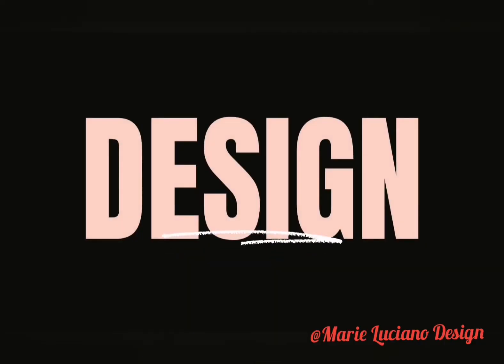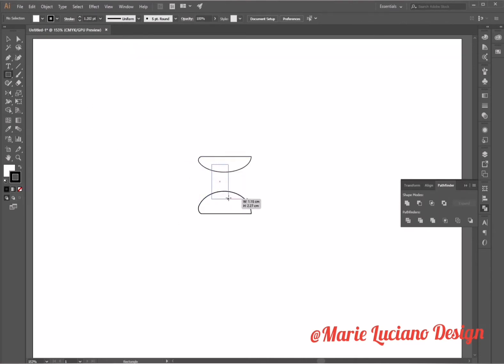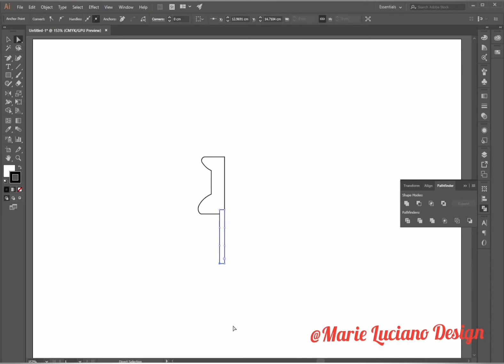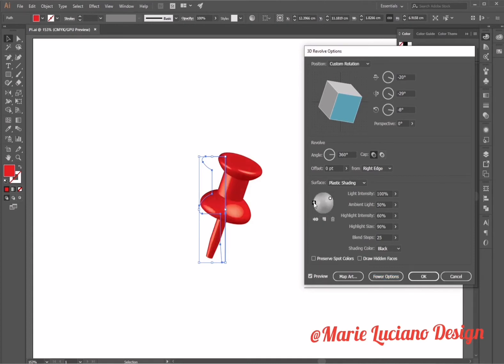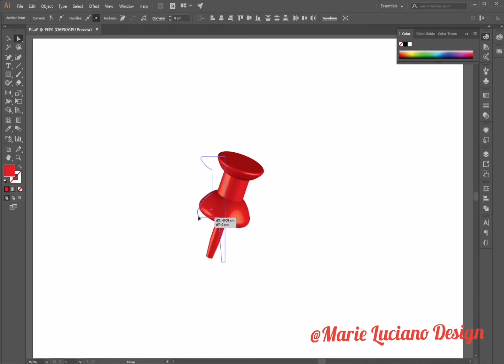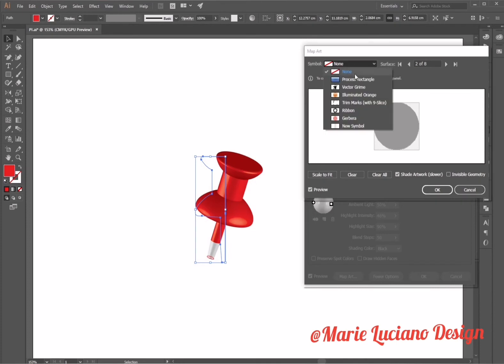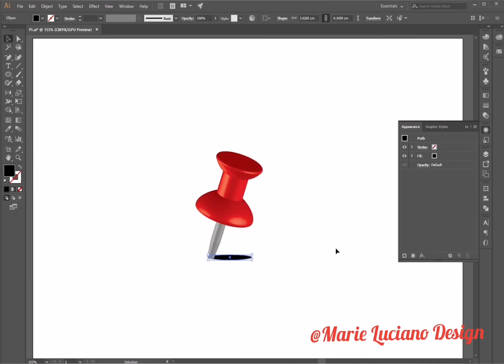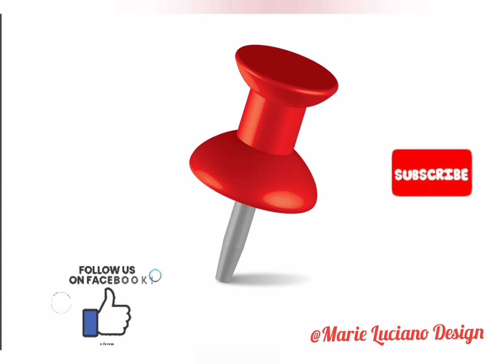Adobe Illustrator Tutorial How to Design Easy 3D Pin Icon Using 3D Effects Explained Step by Step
Hello and welcome to my new channel I'm marieluciano a graphicdesigner and you may know me from my other graphicdesign channel but from now on this is my official DESIGN account.

Today's tutorial is a 3D vectoricon created entirely with adobe illustrator.
In this explained step-by-step tutorial I design a pinicon by combining and subtracting simple shapes to create the base shape for the 3D rendering. The tutorial continues with the application of the 3D revolve effect transferring the "weird" 2D shape I drew in a 3D pin Illustration, I also show you how to use the light options. Enjoy and please leave a comment 😉

I've decided to create this series of vector icon tutorials because some of these drawings are very simple and helpful for learning illustrator and getting to know all the basic tools of this software I love so much!